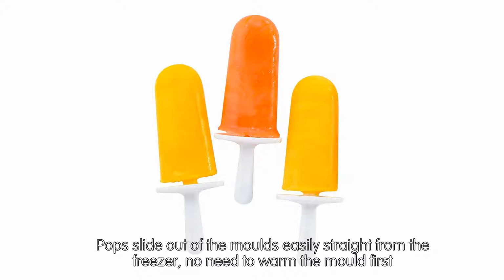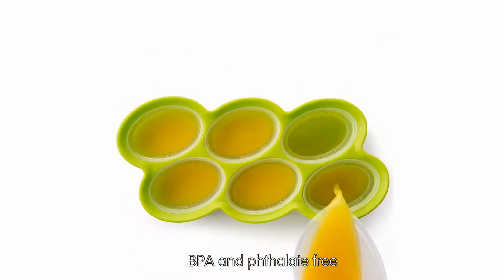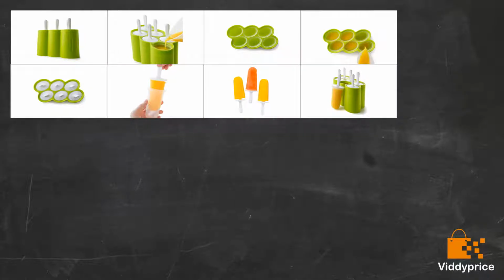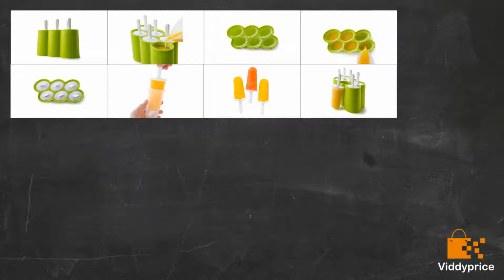Review Zoku Classic Ice Pop Moulds - Green [2019]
Pops slide out of the moulds easily straight from the freezer, no need to warm the mould first

Reusable pop sticks have ridged designs that allow pops to adhere securely

Includes: 1 classic pop mould, 6 removable moulds, 6 sticks with drip guards

BPA and phthalate free

Dimensions: 9 x 4.5 x 4.75 inches